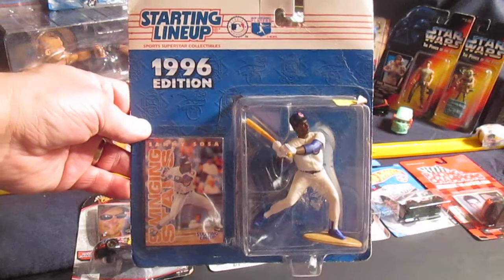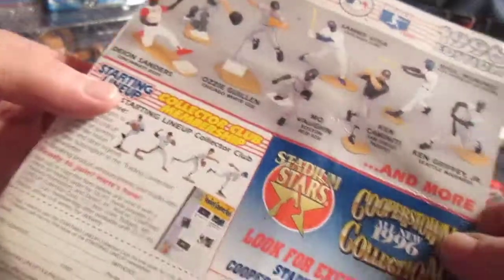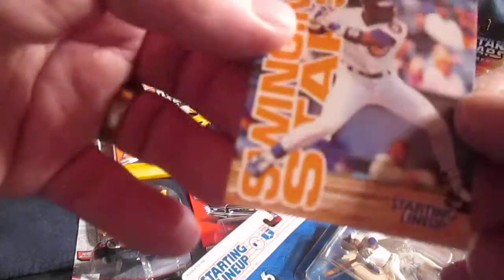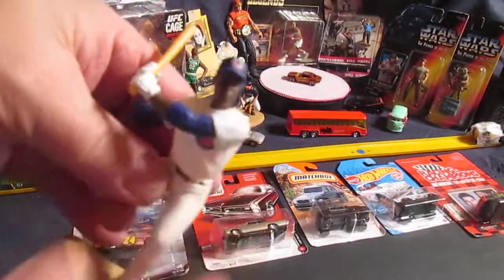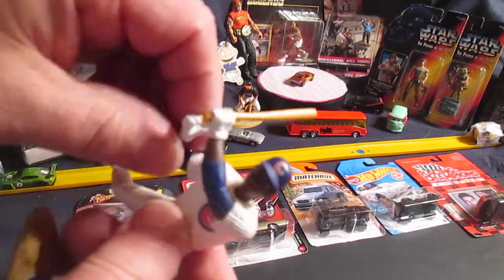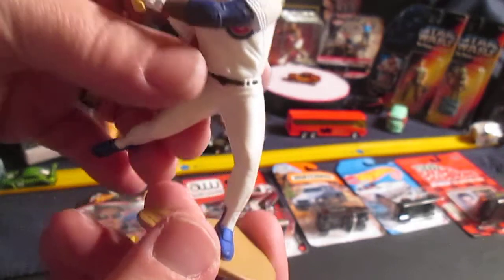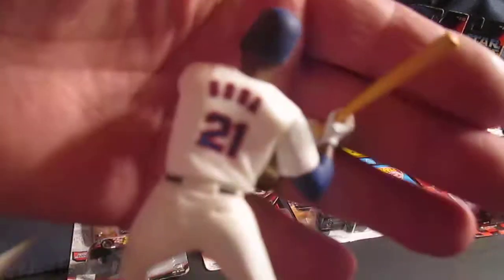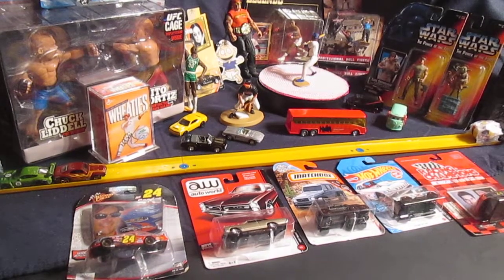1996 Kenner Starting Lineup Sammy Sosa MLB Chicago Cubs Action Figure Unboxing and Review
Watch as we open up another great SLU and add it to the Timmys10again toy collection.